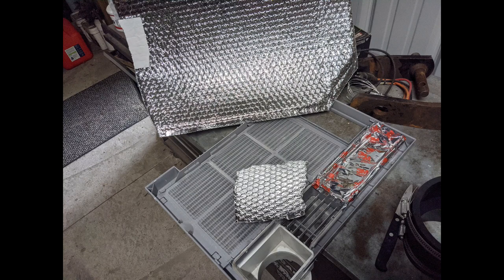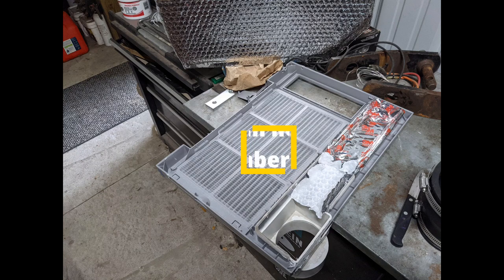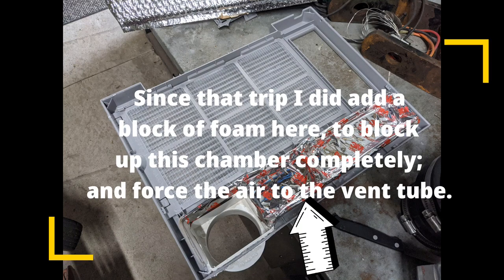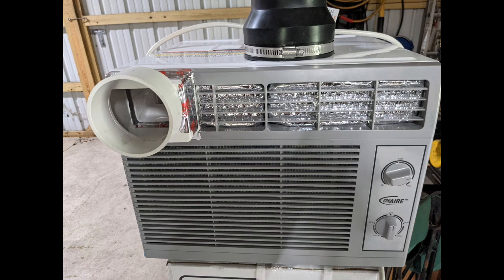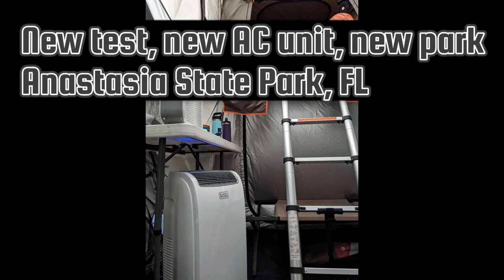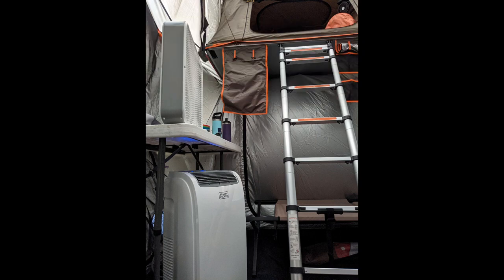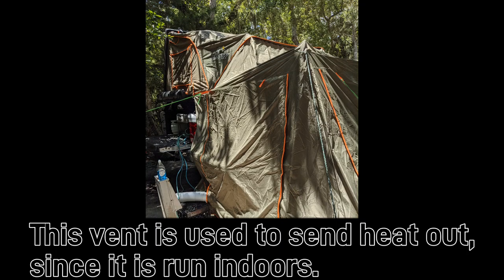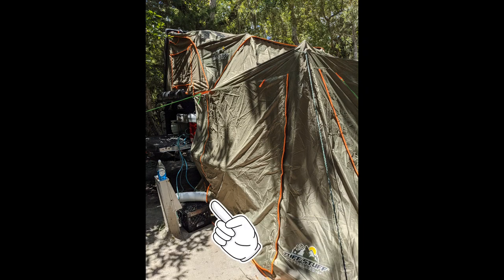How to cool your roof top tent/ $99 AC for your RTT or ground tent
How we survive in a tent during the summer Florida heat!
 ** Updated video link with AC used worked great.  Will use with a lithium station next.